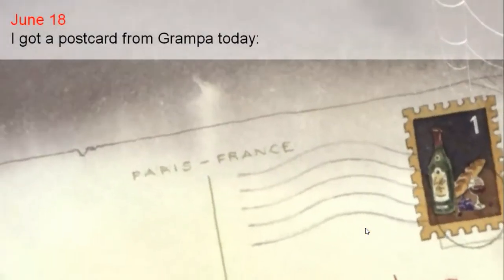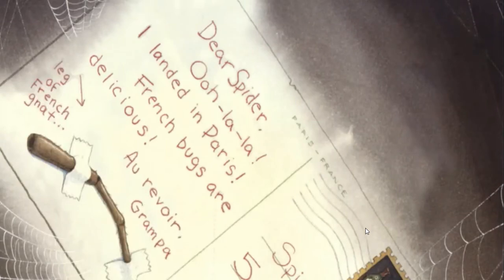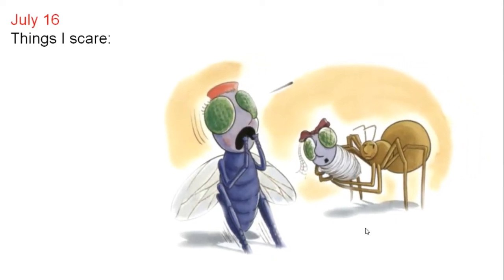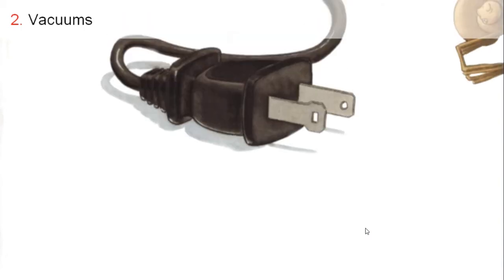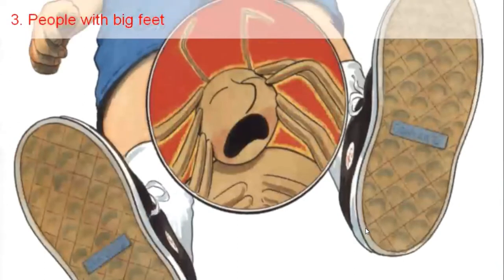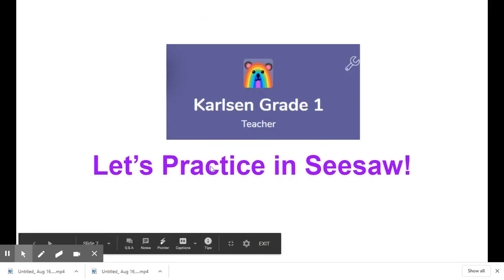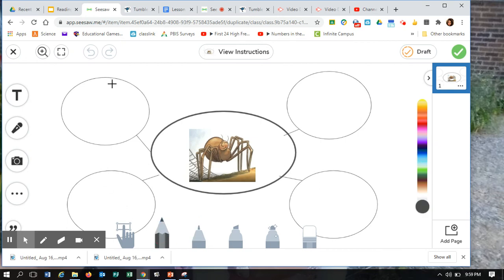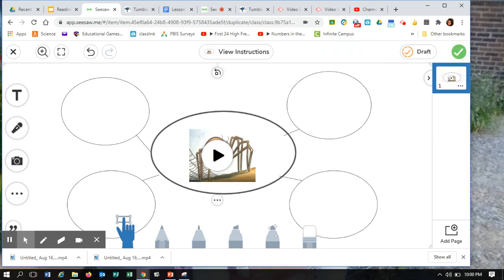Describing Spider from Diary of a Spider